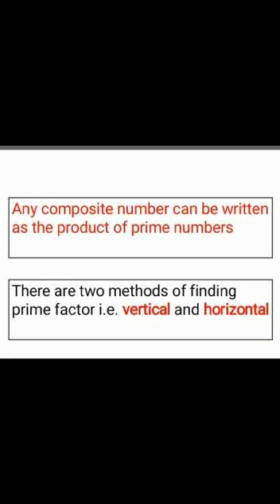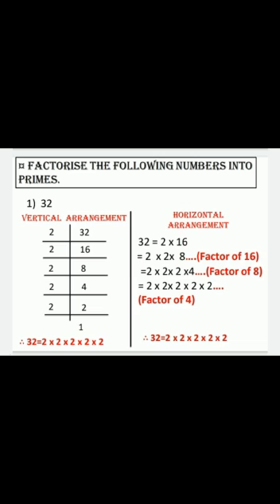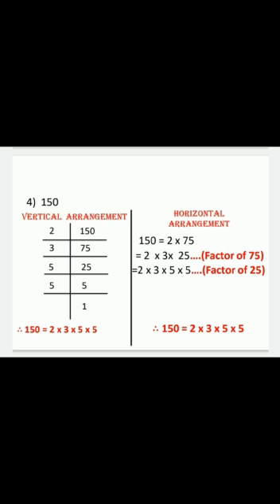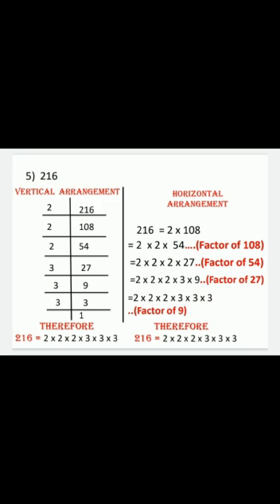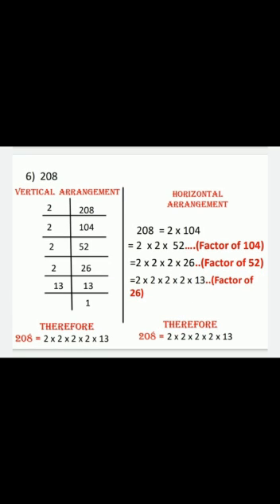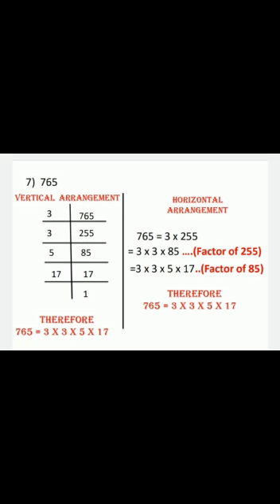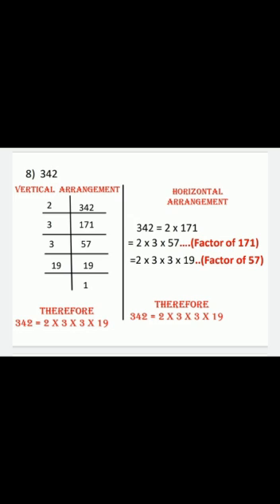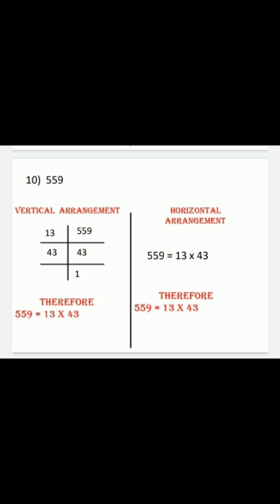STD 7 SUB MATHS TOPIC HCF & ICM PART 3 BY MRS KOKILA BHATIA